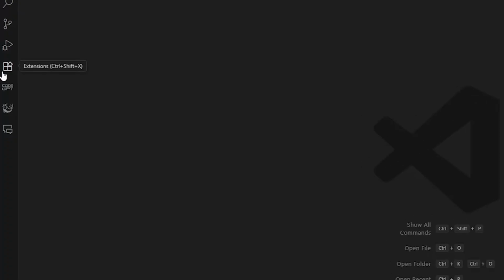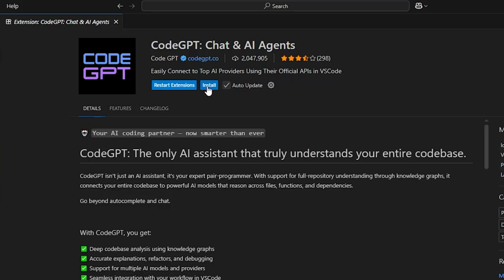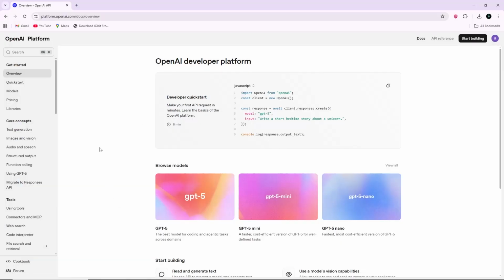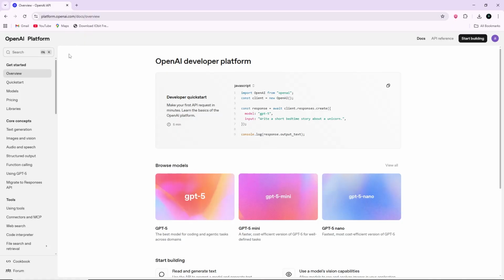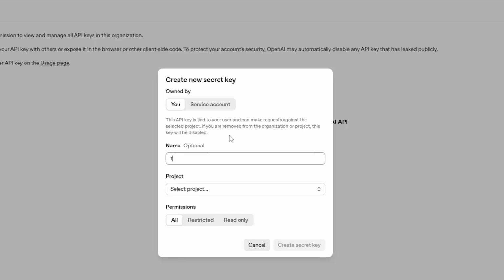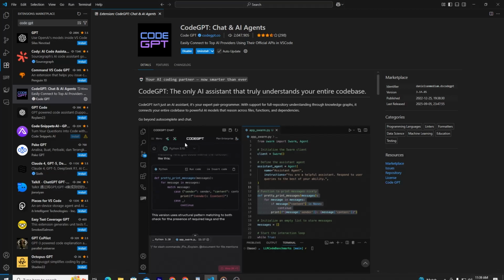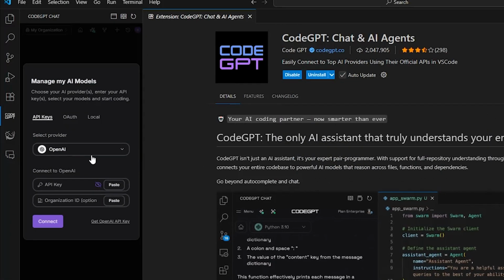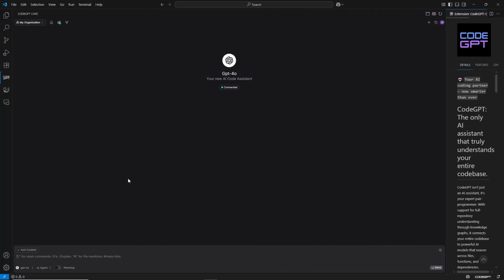NEW! How To Use OpenAI Codex In VSCode - (FAST GUIDE)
Discover how to integrate OpenAI Codex into VSCode and elevate your coding experience! 🚀 This tutorial will guide you through the easy steps to set up Codex and start harnessing AI-powered coding assistance in no time. Perfect for developers looking to boost their productivity!